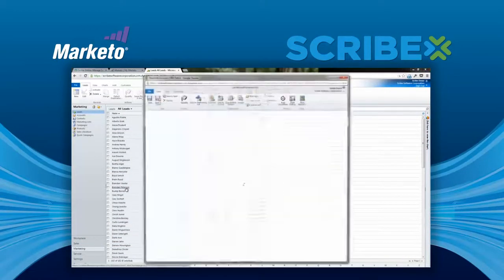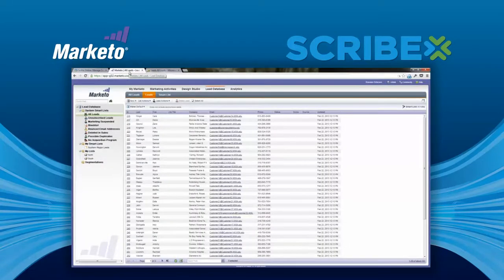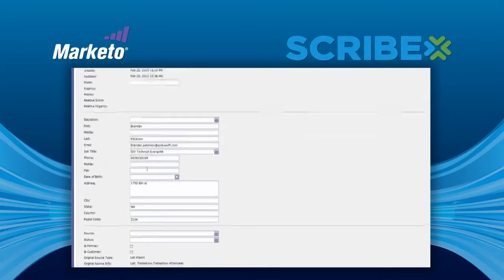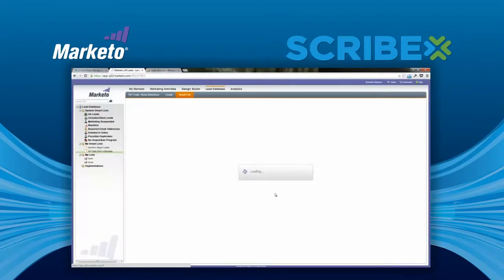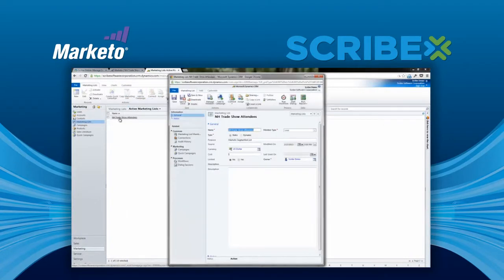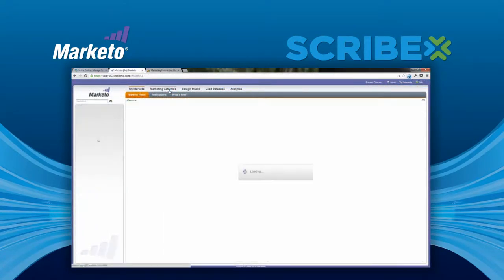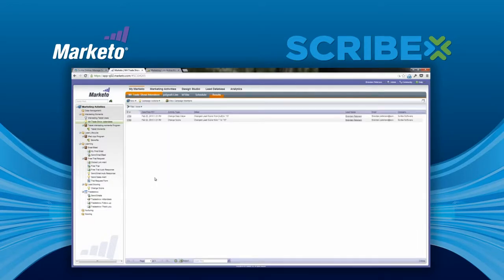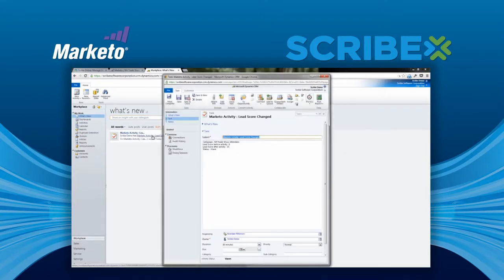Integrate Marketo Data - Scribe Marketo Connector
Use the Marketo connector for data integration between Marketo and CRM systems like Salesforce, Microsoft Dynamics 365, SugarCRM, HubSpot, and NetSuite; collaboration or survey tools; webinar platforms; data services; marketing databases; and more. The Marketo connector works with key Marketo entities including Lead, Activity, List, Opportunity, OpportunityRole as well as Custom Objects. In addition to the Marketo REST and SOAP APIs, Scribe can also receive outgoing webhooks from Marketo for real-time integration.